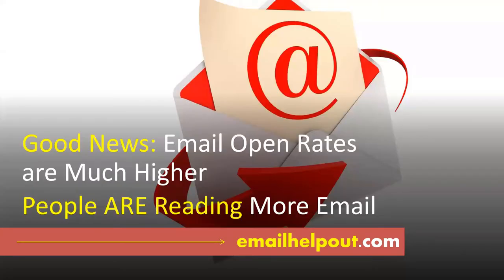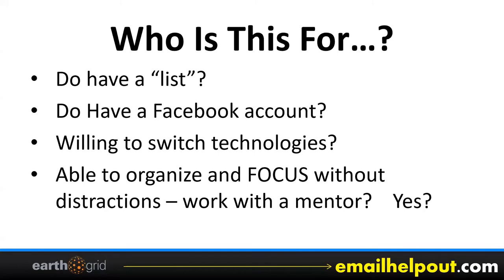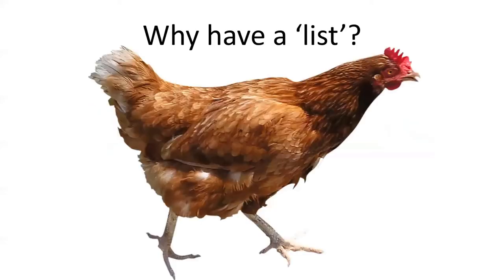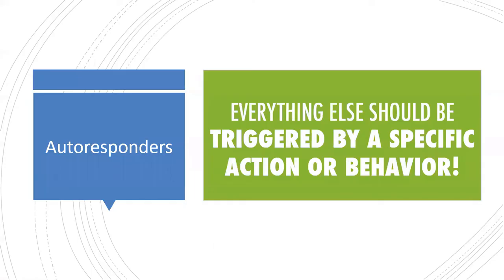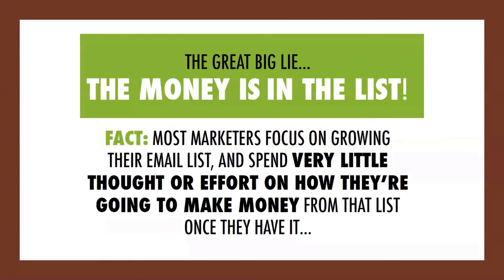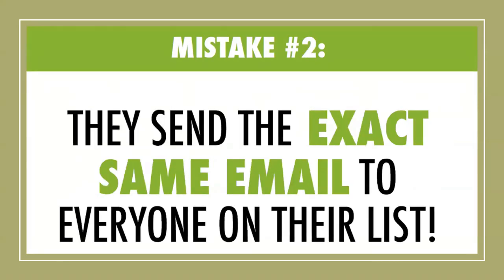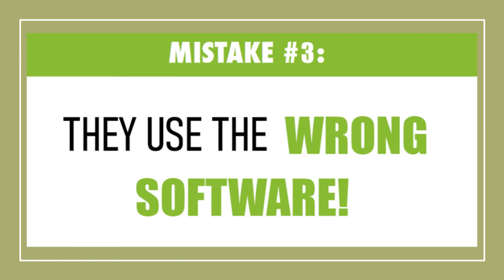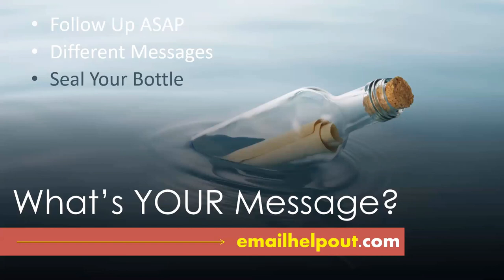3 Steps to Massively Increase Your Email Open Rates